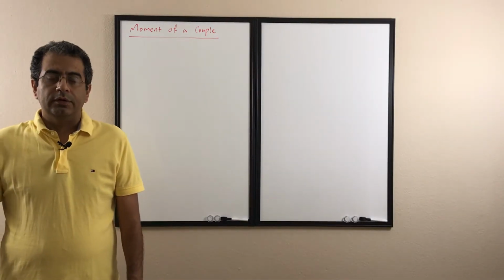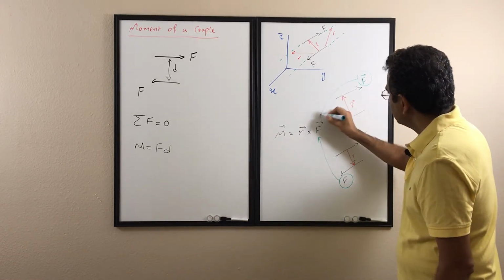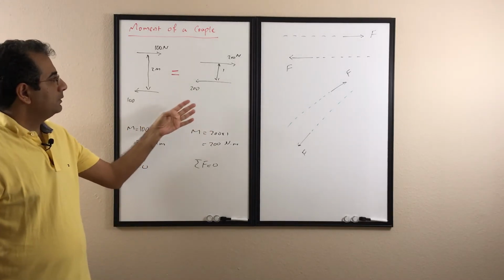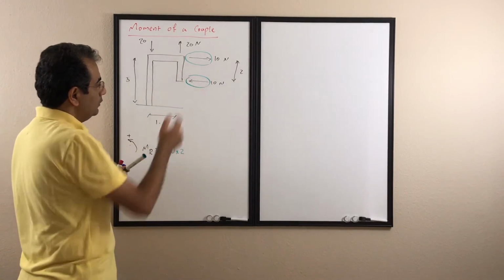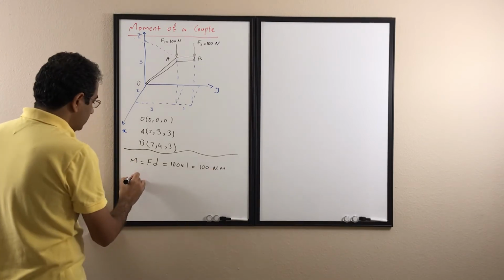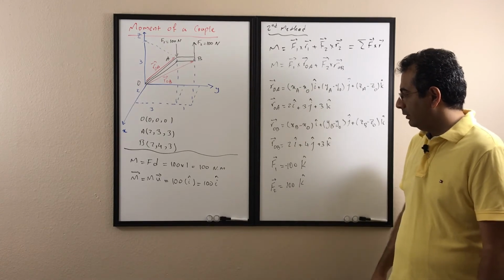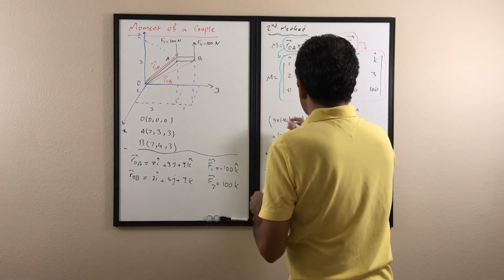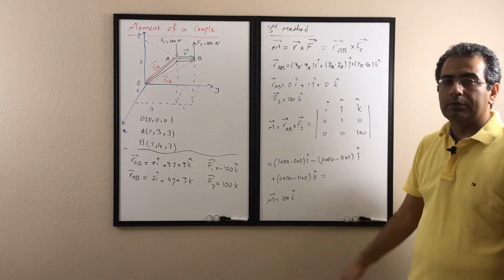16: Moment of a Couple (Engineering Statics)